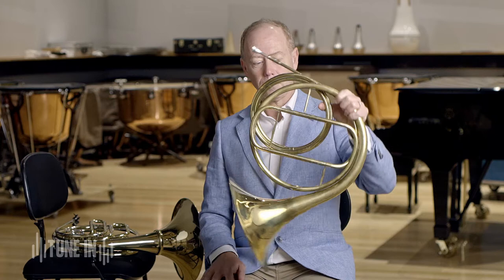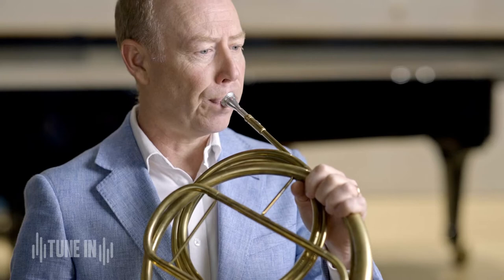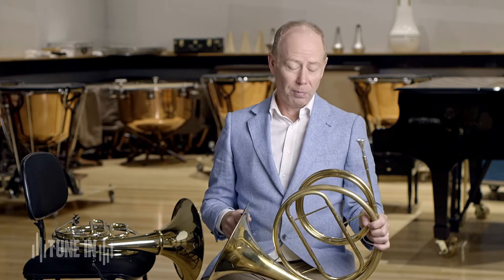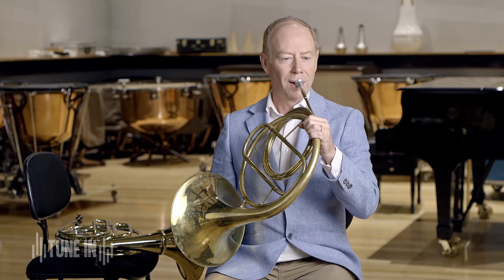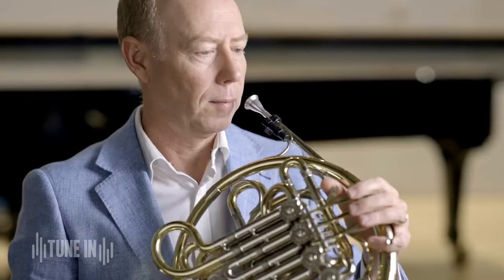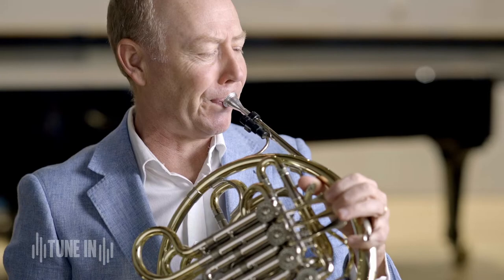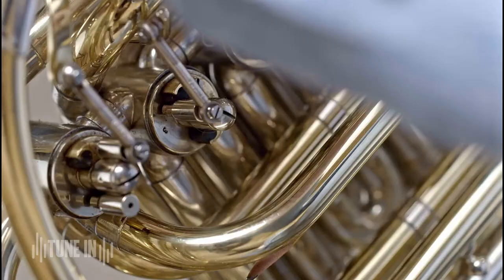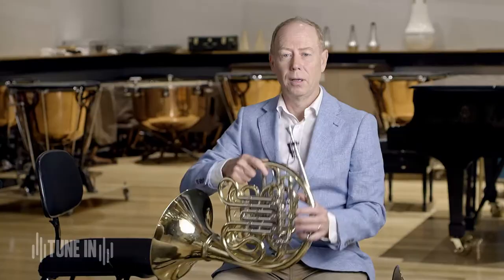TSO TUNE IN - Learn about the Natural Horn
TUNE IN – Handel La réjouissance